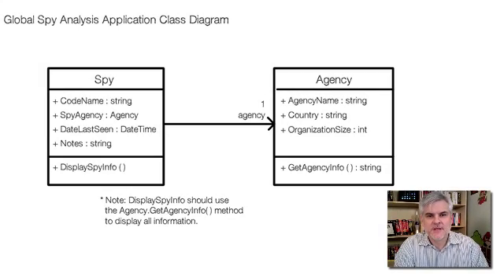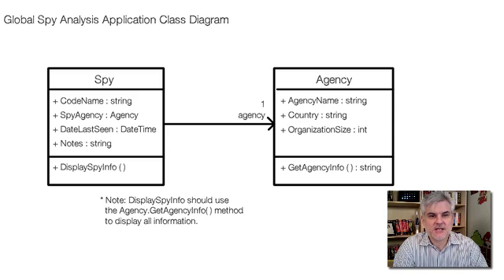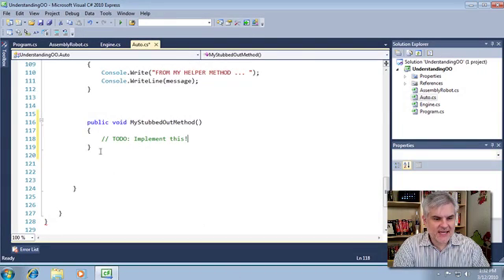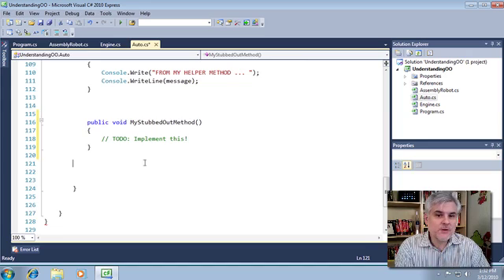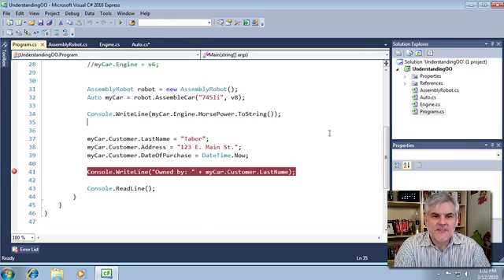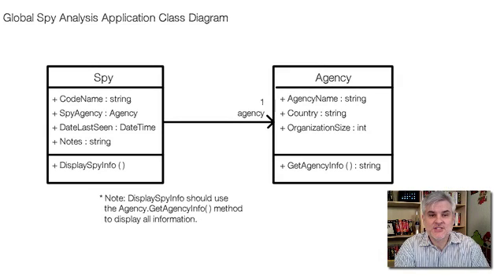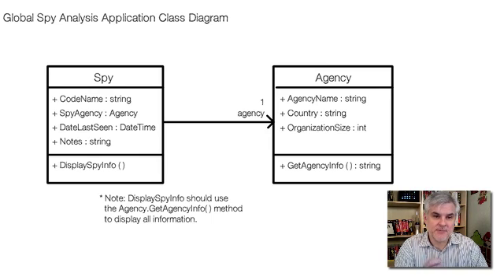VCS2010 03 Homework Day 3 Homework